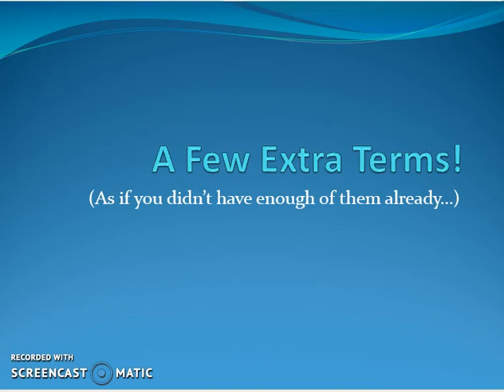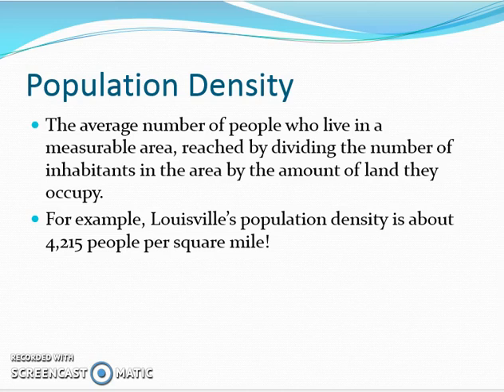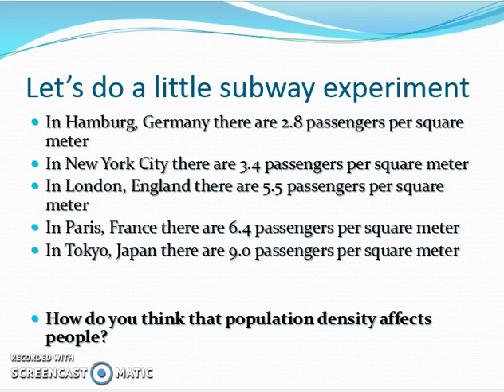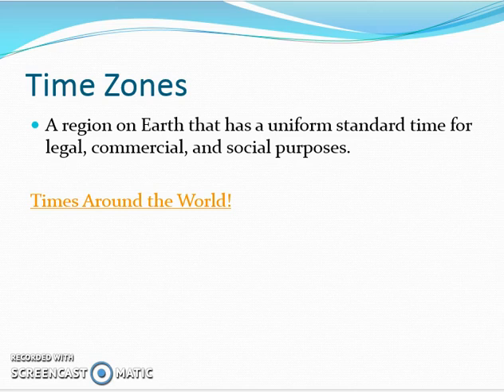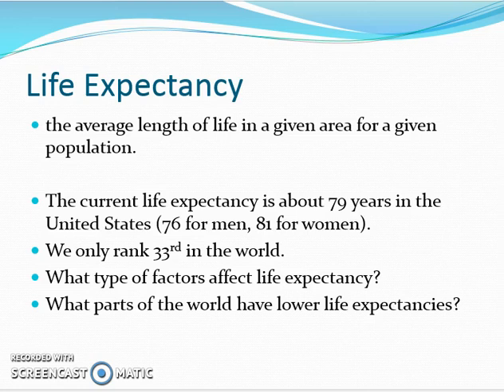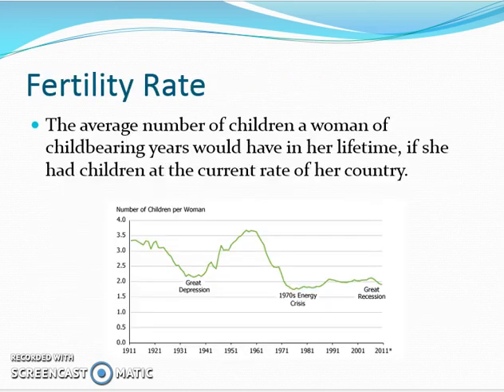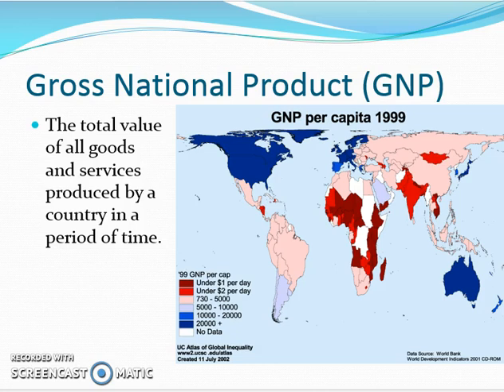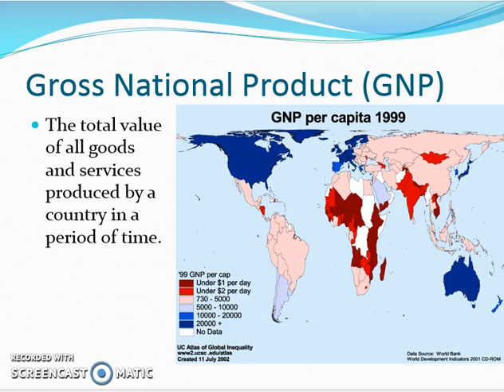A Few Extra Terms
A brief discussion of some vocab terms for Unit 1 of my World Geography class at Assumption High School.